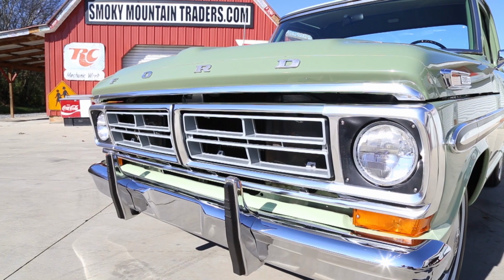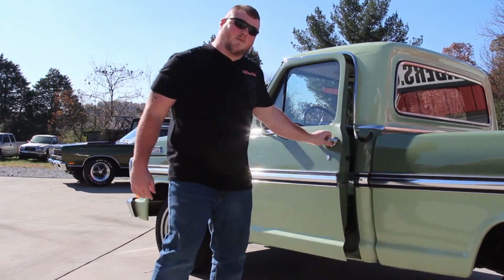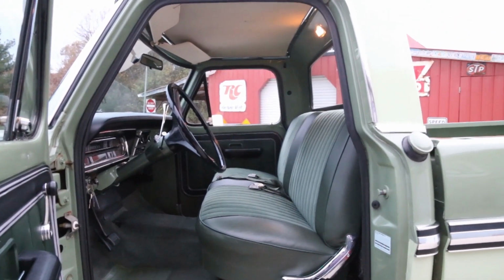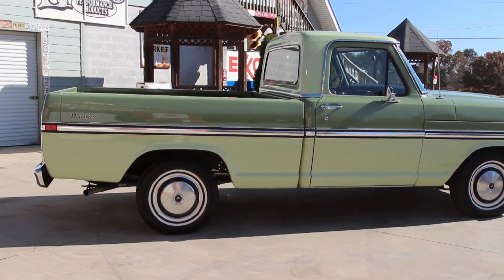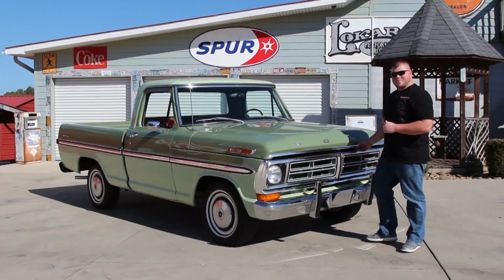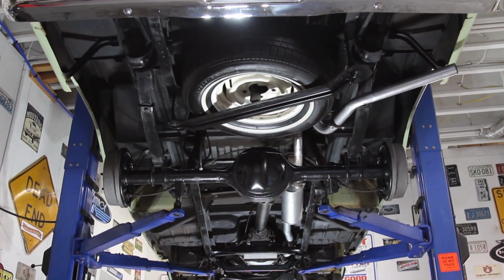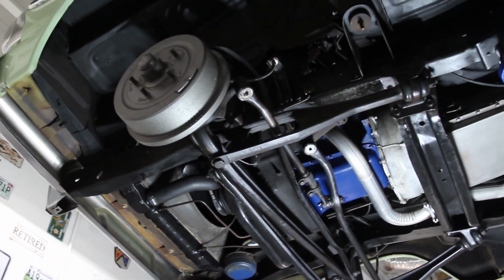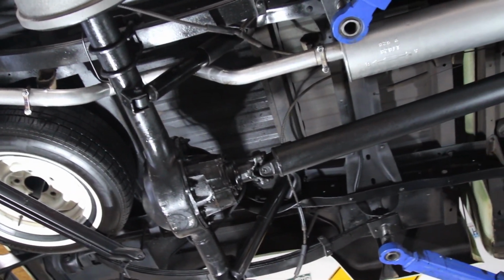1972 Ford F100 Ranger For Sale For Sale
Up for sale we have a 1972 Ford F100 Ranger.  This beautiful truck has been extremely well taken care of over the course of its life.   We bought it to have had only one repaint and only some minor updating on the inside.  It’s a factory 390 truck which is a rare find as it was the last year the 390 was offered in these pickups.  When you walk around it you can see that the body is in phenomenal condition with excellent fit of all the panels.  All the gaps are even and symmetrical and the body lines flow beautifully from front to back.  Down the sides it’s straight as an arrow and everything is covered in the Two-Tone Combo of Scandia and Winter Green that complement each other perfectly.
If we can help you in any way with questions or a specific picture, you can call our office at (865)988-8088.